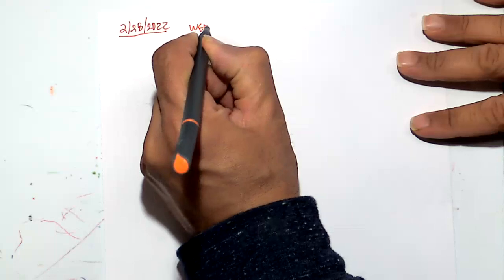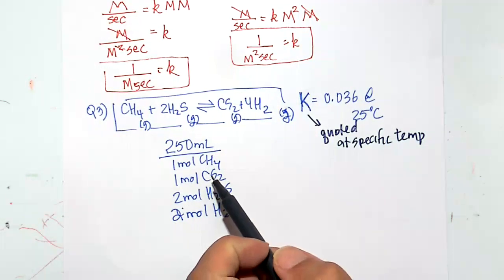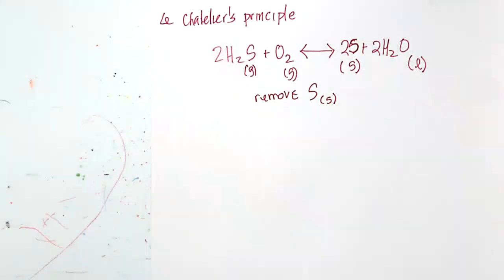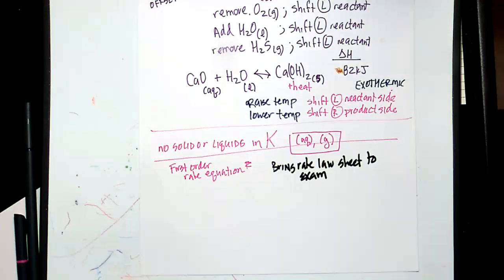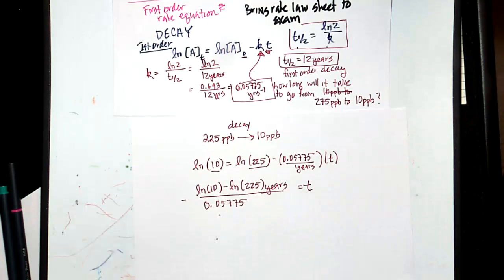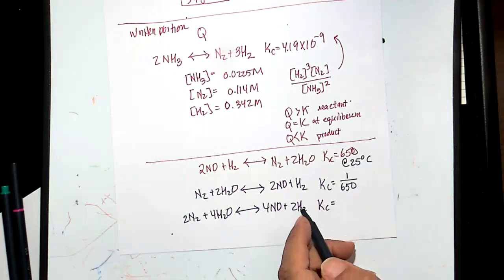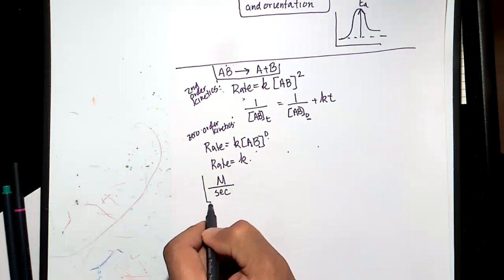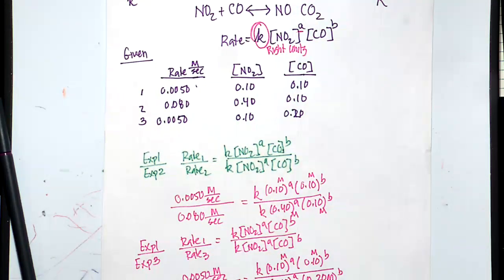CHEM 1520 General Chemistry II Lecture 3/26/2025